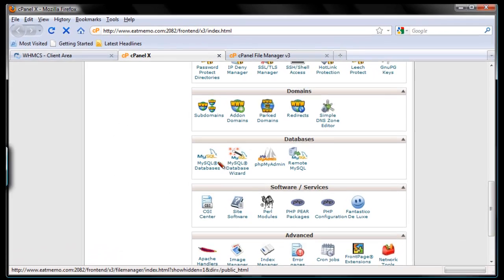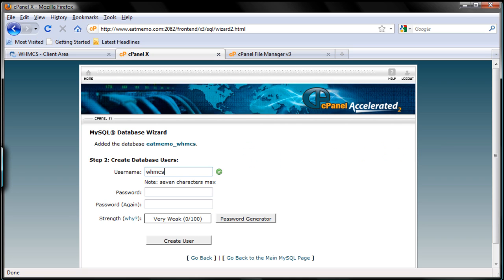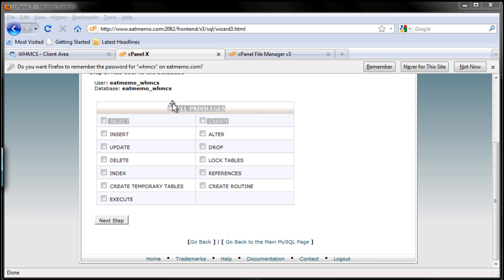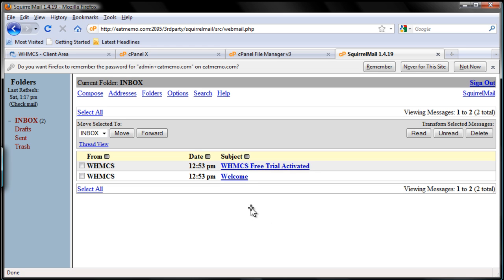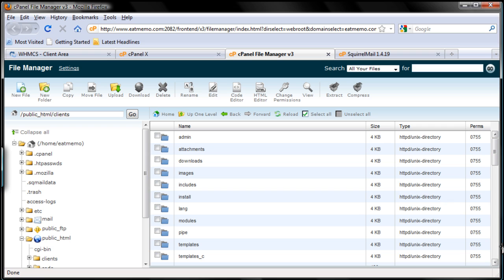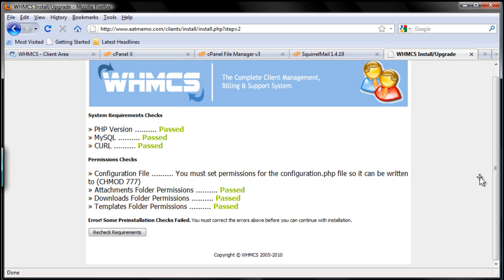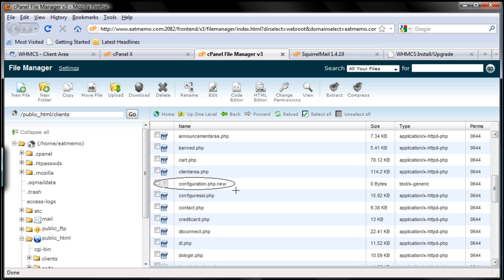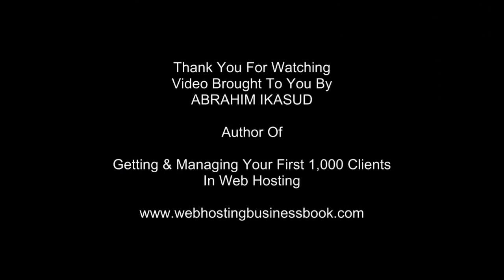WHMCS - Part 2 Installing WHMCS (2/3)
Installing WHMCS Using cPanel